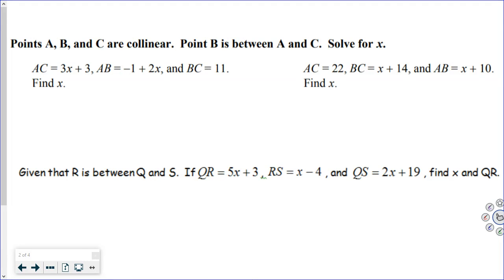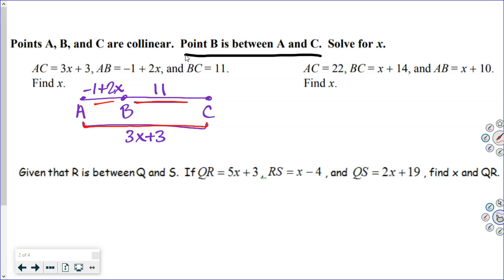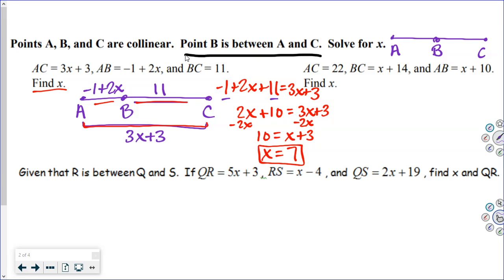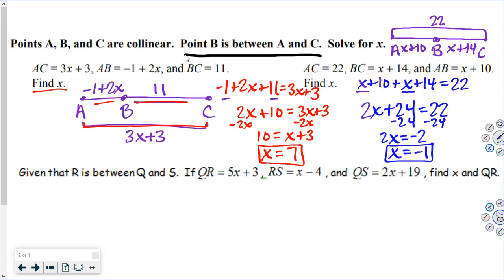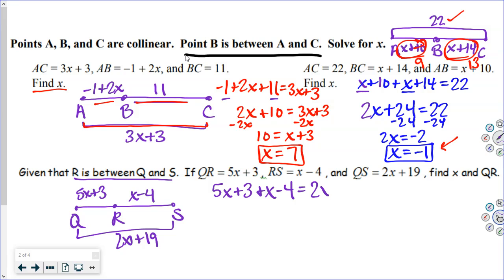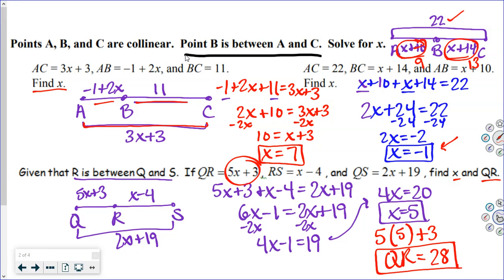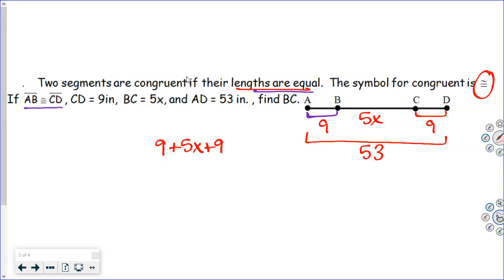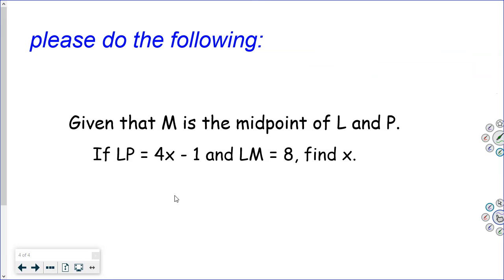Segment Addition Intro